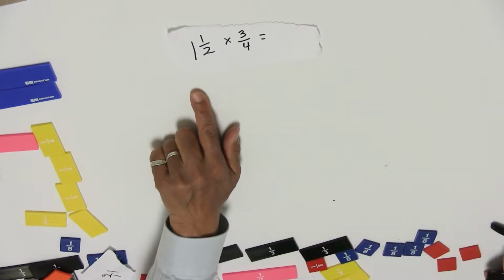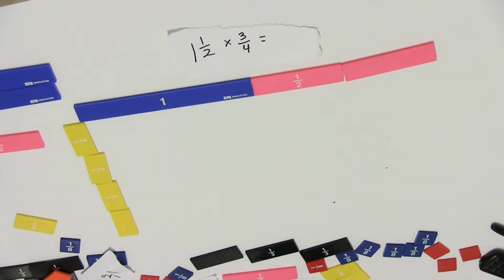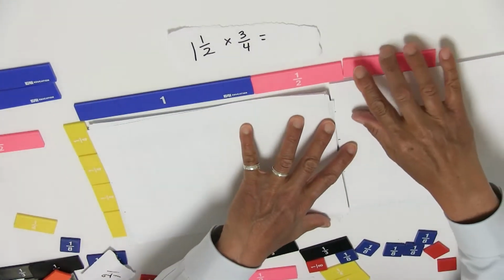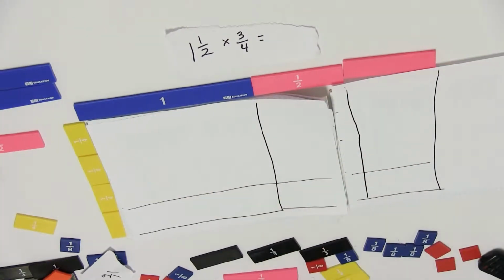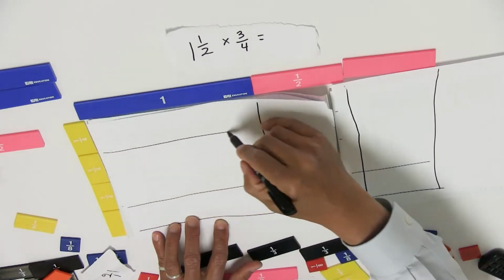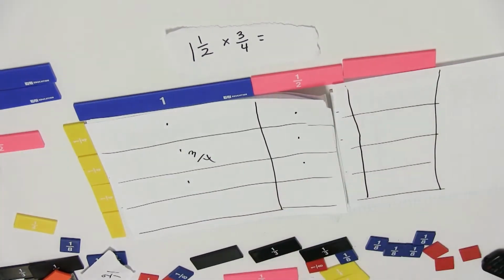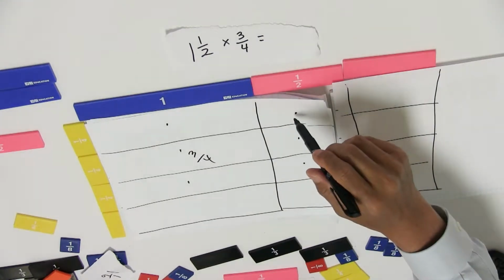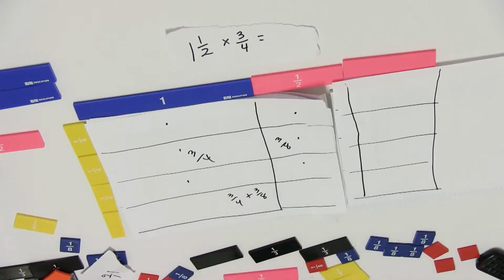Mixed Number Multiplication Using Area Model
This elementary math education video teaches Mixed Number Multiplication Using Area Model